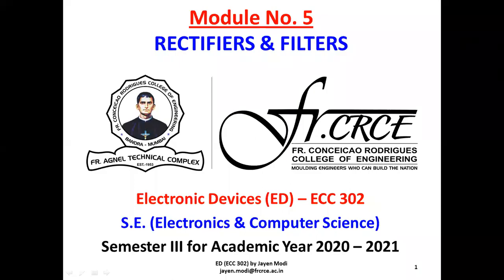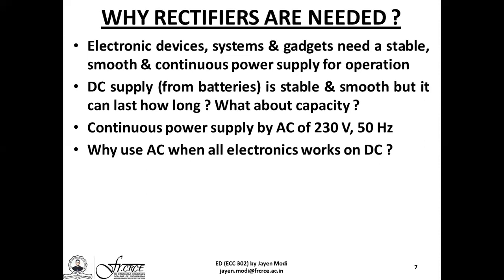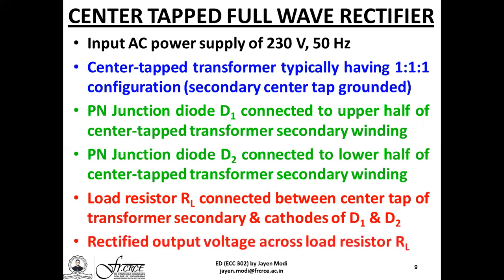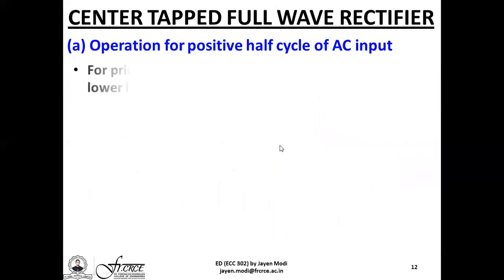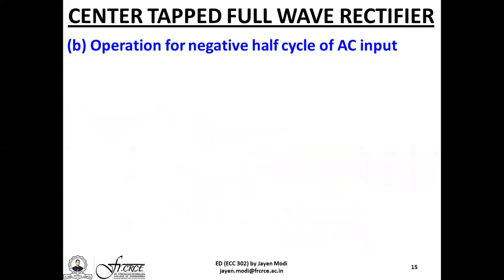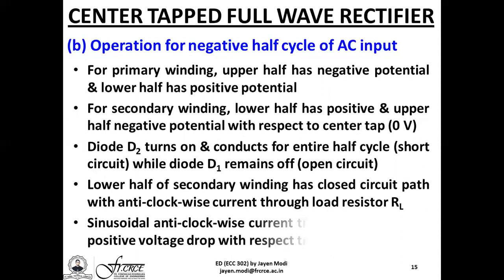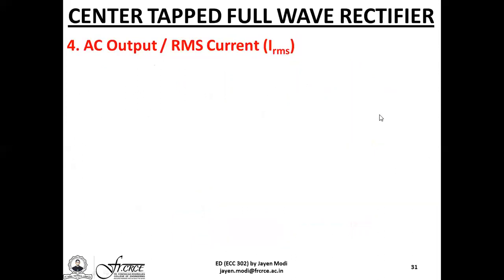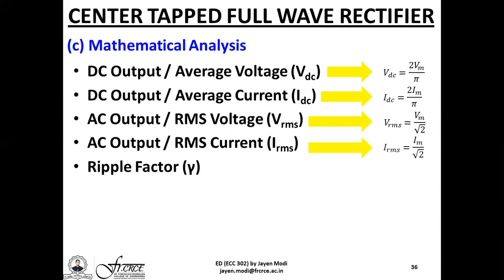Lecture 5 of Module No. 5 (Unit No. 5.1) - The Center Tapped Rectifier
Based on the syllabus of 'Electronic Devices (ED) - ECC 302' for S.E. (Electronics & Computer Science) - Semester III under the University of Mumbai, this video lecture covers Unit No. 5.1 of Module No. 5 - Rectifiers & Filters; describing the center-tapped full-wave rectifier (FWR). The need for rectifier circuits are explained first with practical, real-life applications. The constructional details, principle of operation & theoretical description/working of the center-tapped full-wave rectifier (FWR) is described in detail. Mathematical analysis such as DC/average value of current & voltage, RMS value of the AC component of current & voltage along with ripple factor are carried out. Derivation of all expressions are explained in detail so that the viewers are easily able to follow up. It concludes with a list of text books, reference books along with useful online resources & website links.